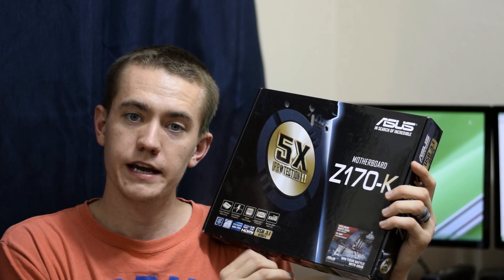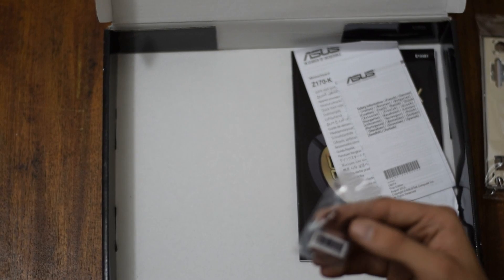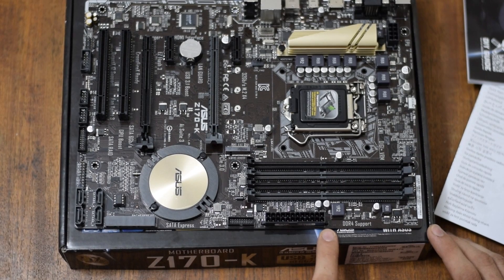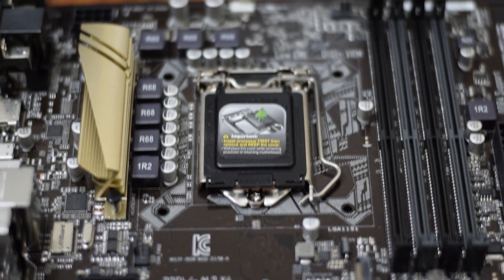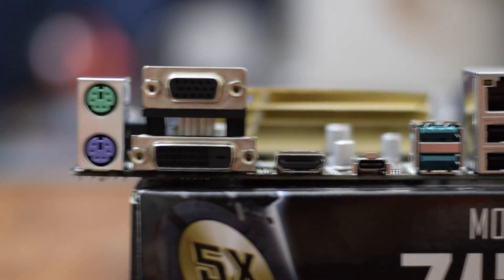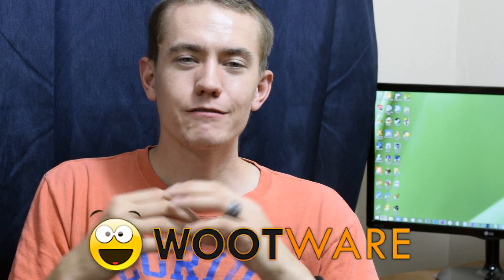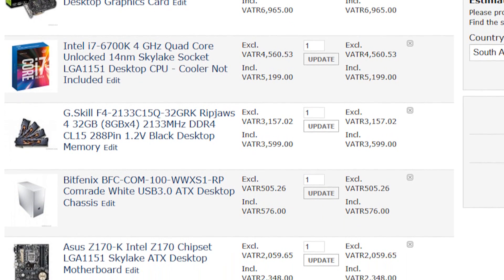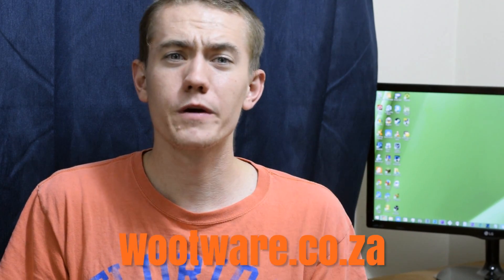Asus Z170-K Motherboard Unboxing and Overview - Skylake Build Project Part 2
Welcome to Part 2 of my Skylake build guide project.  In this video, you'll get the unboxing and overview of the Asus Z170-K LGA1151 motherboard.